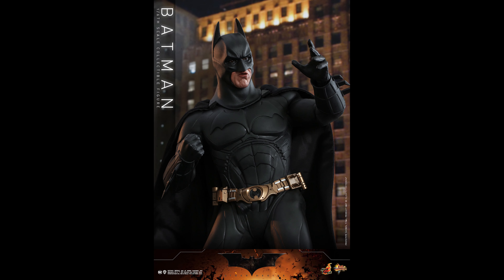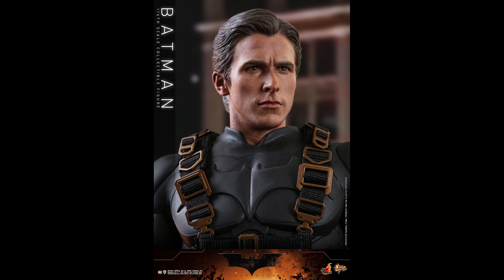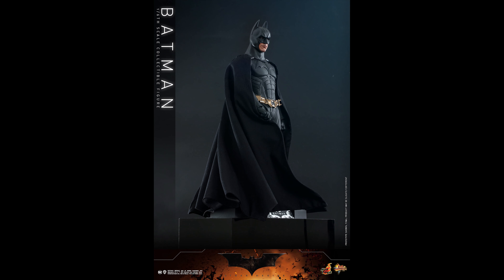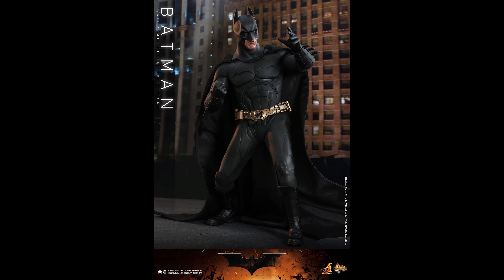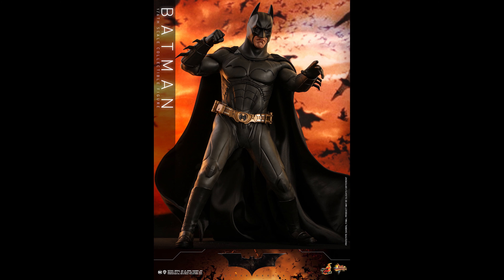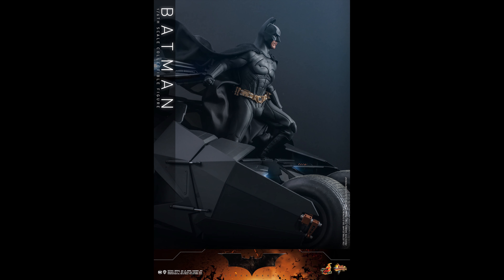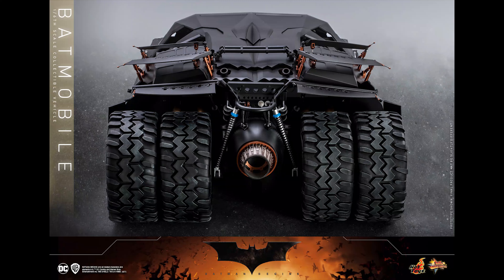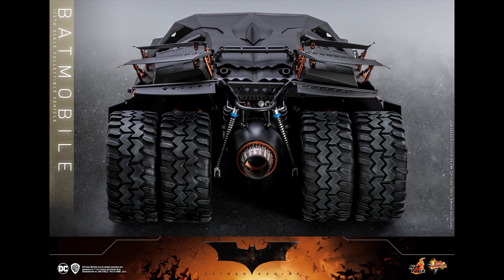Hot Toys Batman Begins and Tumbler